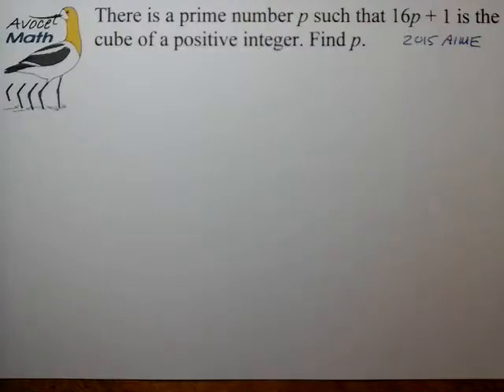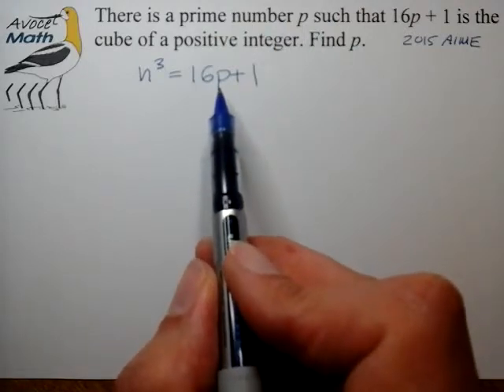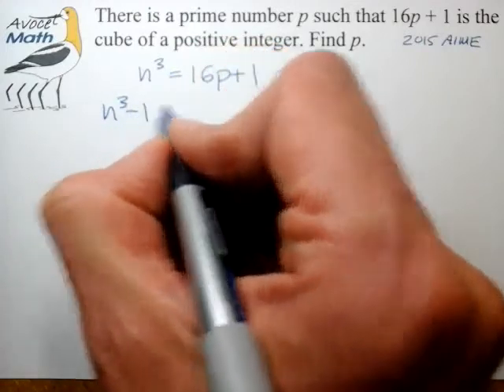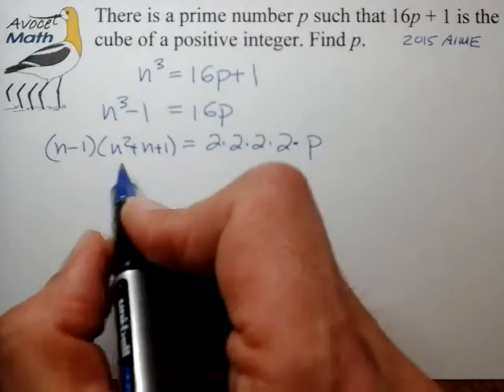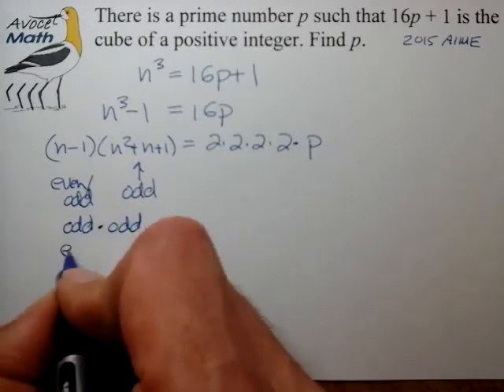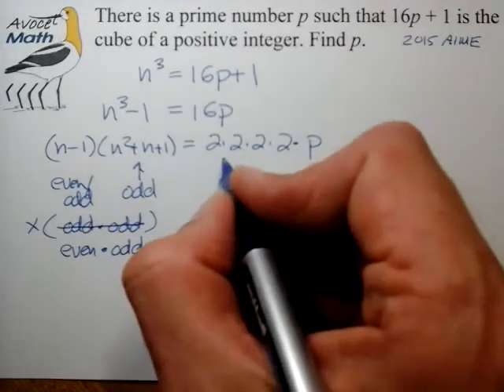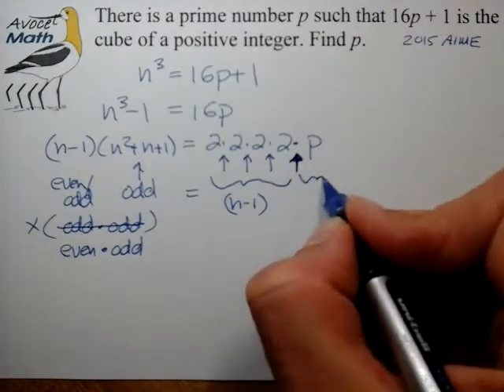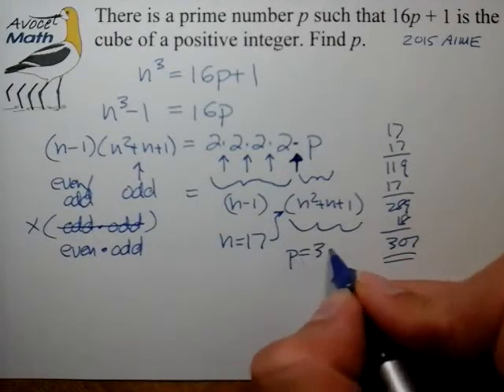Diophantine Part 33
Pythagorean Integer Equation: AIME Problem Example